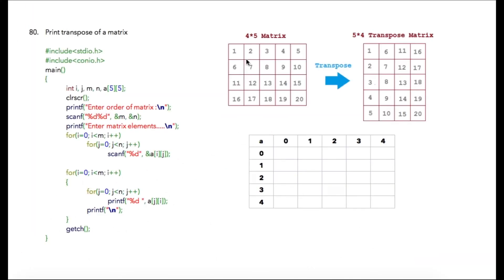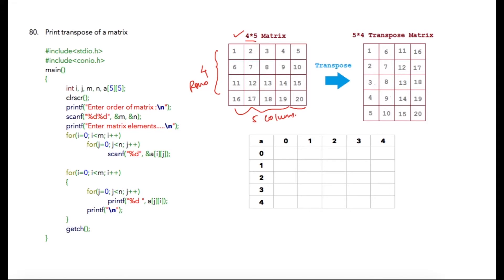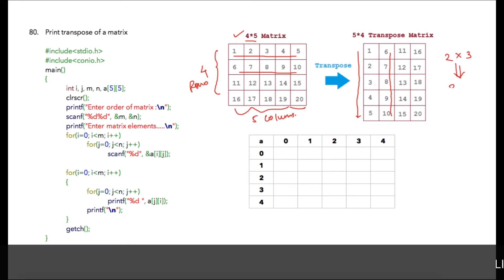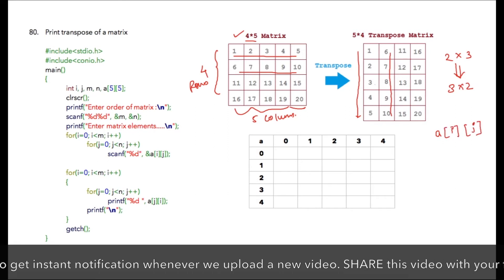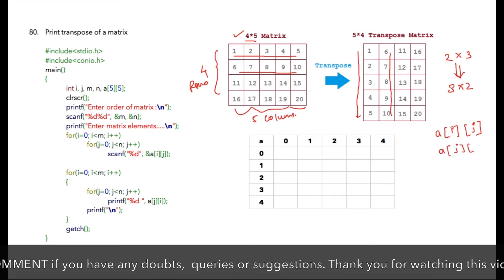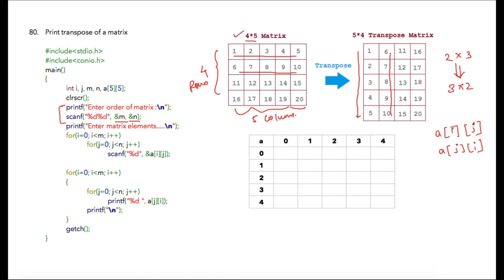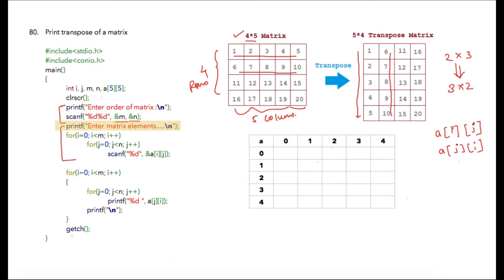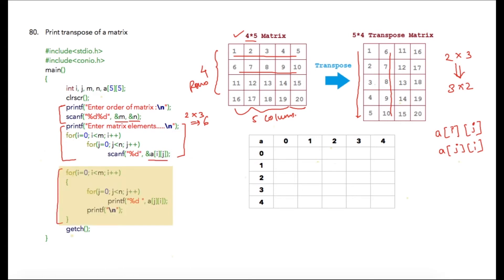Module 13 - Lesson 9 ► Print transpose of a matrix [Learn Programming]